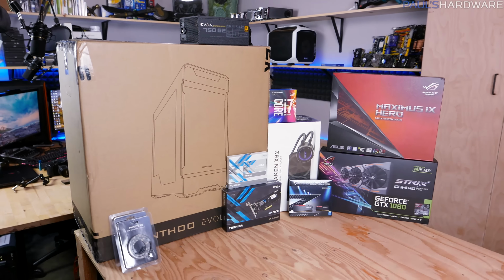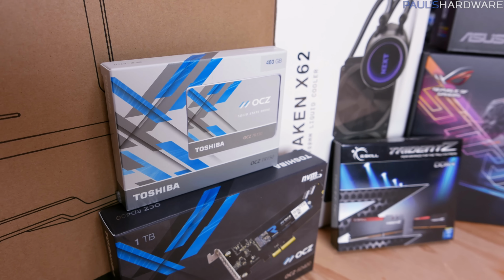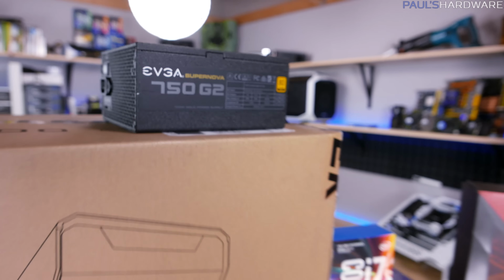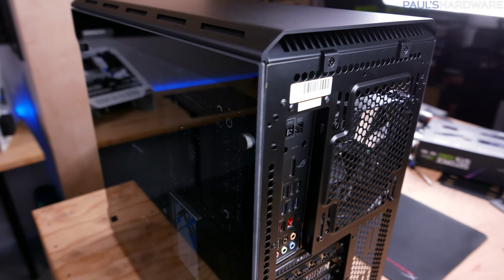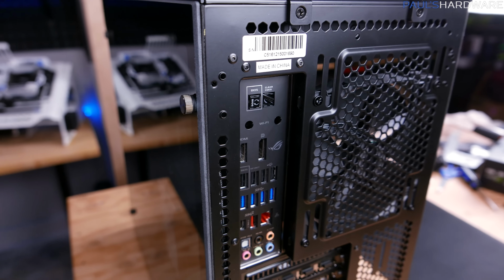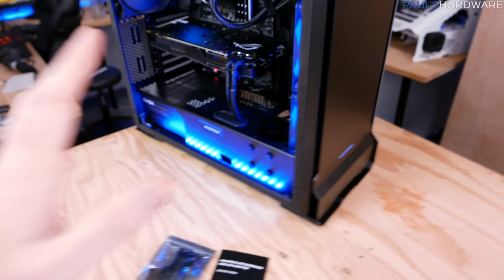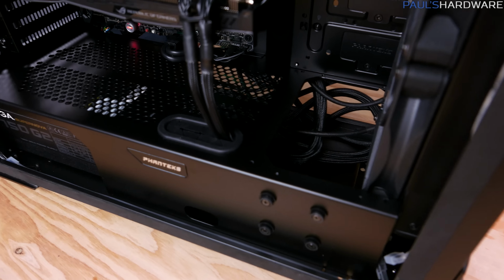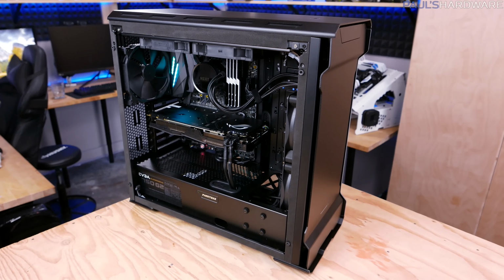Building a $2800 7700K / GTX1080 Gaming System - January's RGB PC!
Intel Core i7-7700K 4.2GHz Quad-Core CPU
NZXT Kraken X62 Liquid CPU Cooler
Asus MAXIMUS IX HERO LGA1151 Motherboard
G.Skill TridentZ 32GB (4 x 8GB) DDR4-3200 Memory
OCZ TRION 150 480GB 2.5" Solid State Drive
OCZ RD400 1TB M.2-2280 Solid State Drive
Asus GeForce GTX 1080 8GB ROG STRIX Video Card
Phanteks Enthoo Evolv ATX Glass Mid Tower Case
EVGA SuperNOVA G3 750W 80+ Gold Fully-Modular PSU